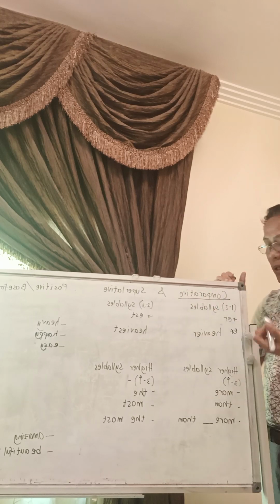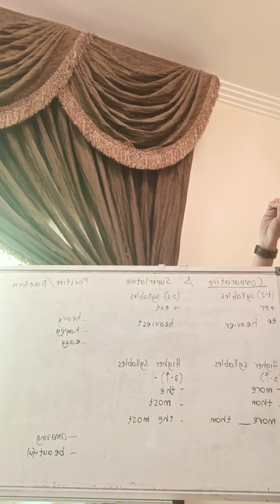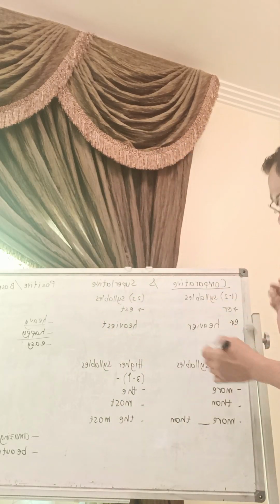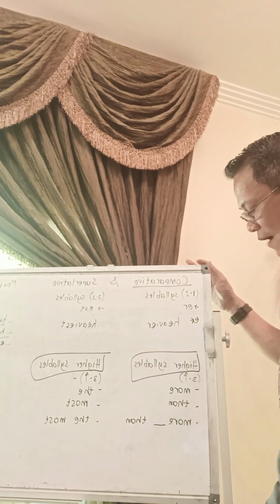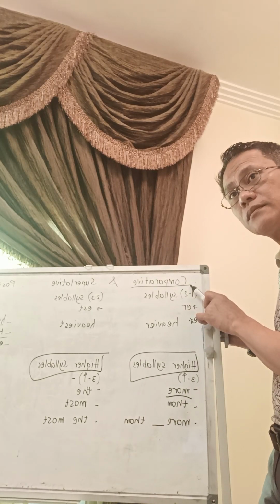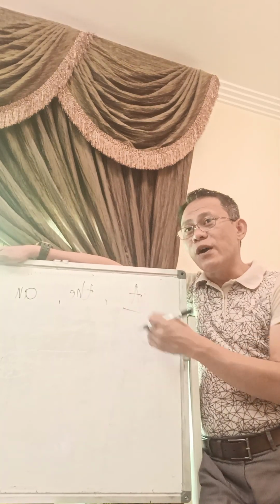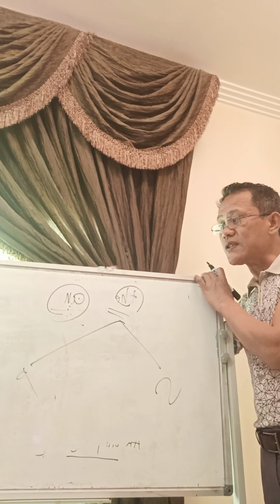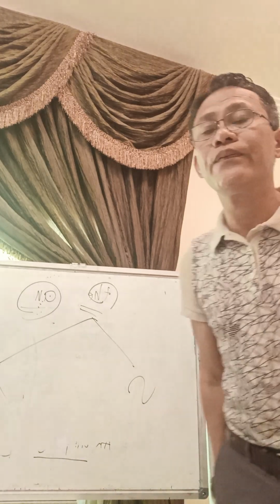with my tutee